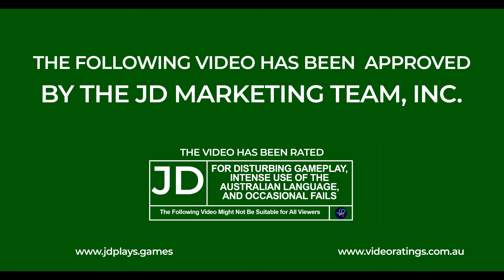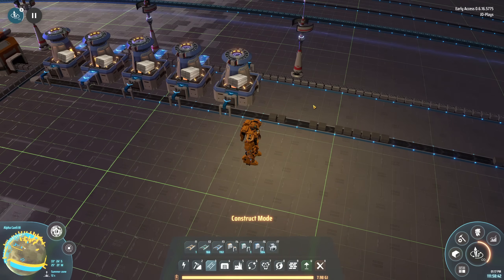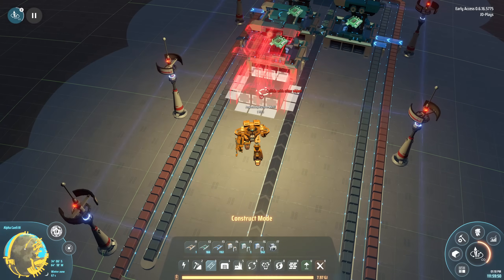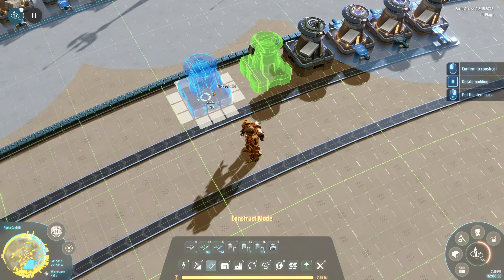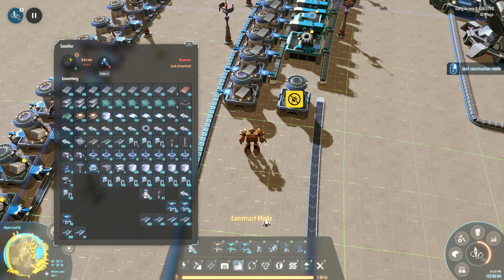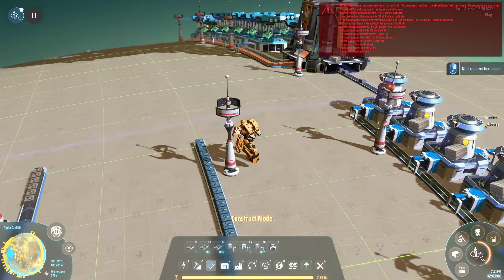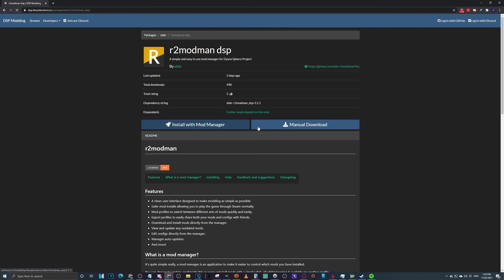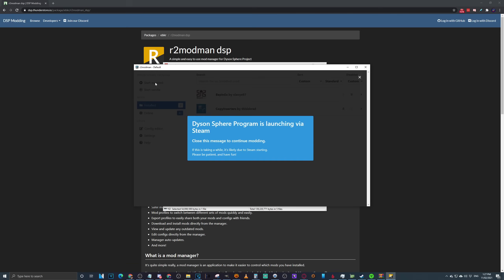How To Blueprints Dyson Sphere 🤖 Dyson Sphere Program Copy & Paste 🤖 Tutorial, New Player Guide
Its finally here thanks to the wonderful mod creators we have COPY and PASTE!!! I have said many times if it works just 50% of the time id be happy, and the best news is it works well 99.9% of the time! Next step Dyson Sphere program Blueprints